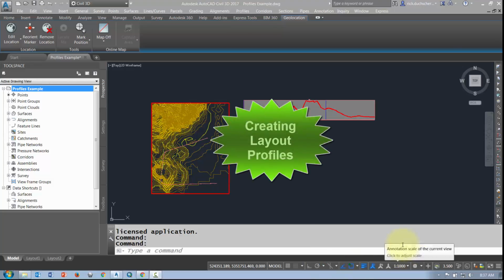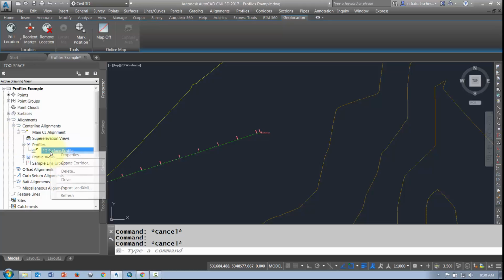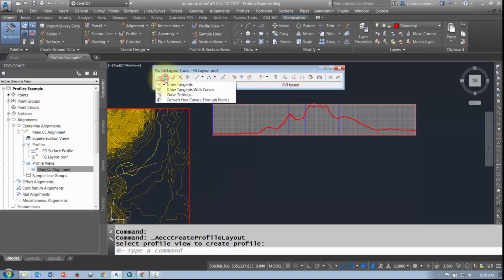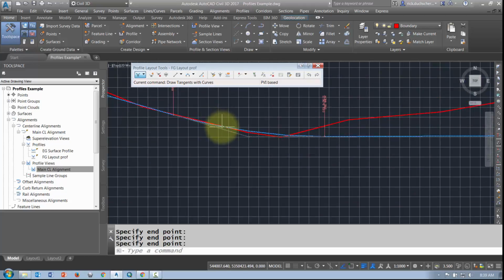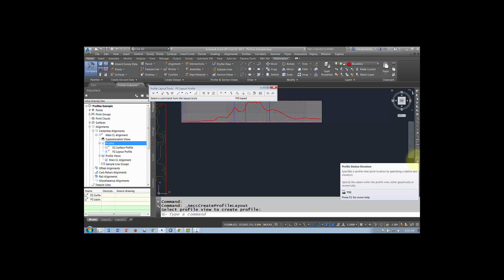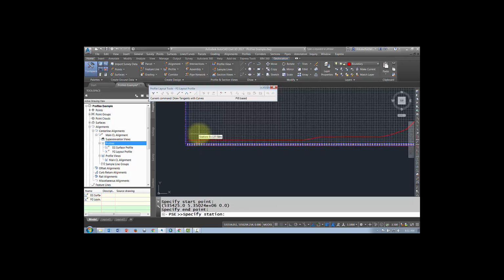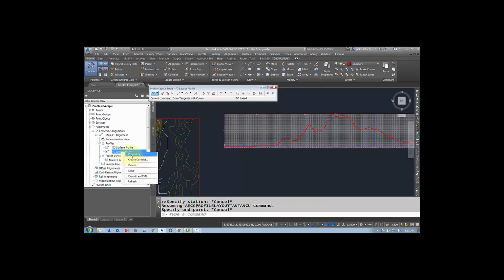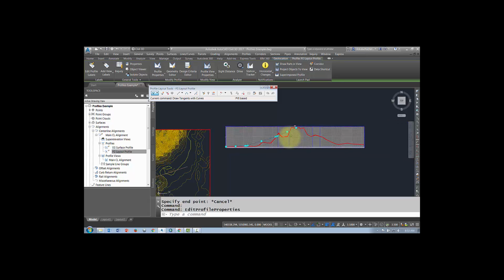Profiles - Layout Profiles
How to create layout profiles in Civil 3D.